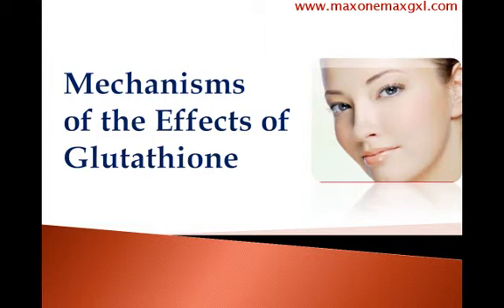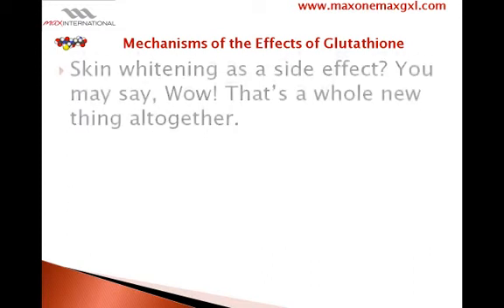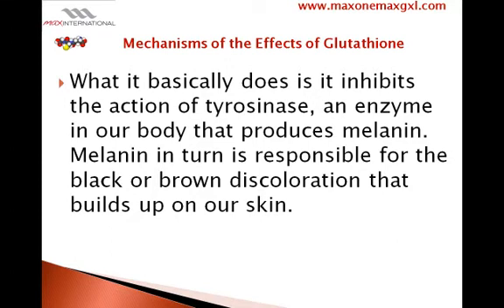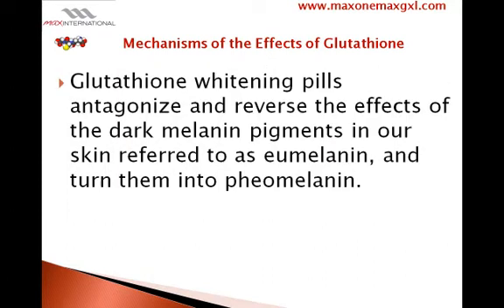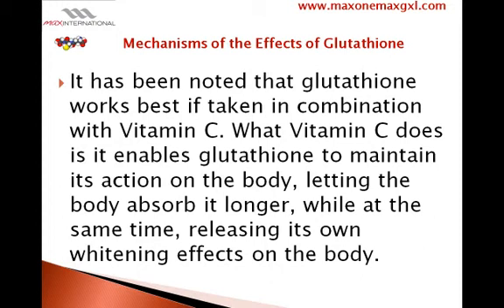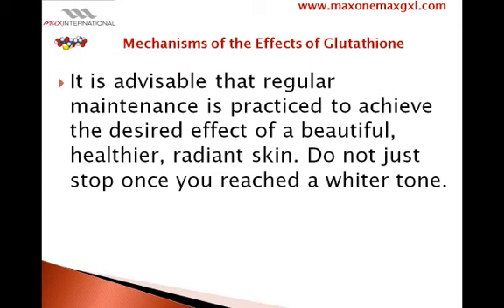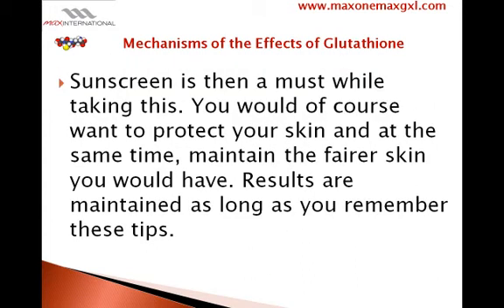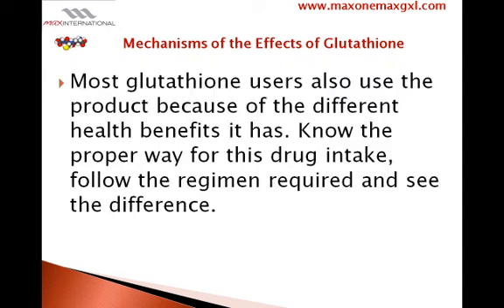Mechanisms of the Effects of Glutathione